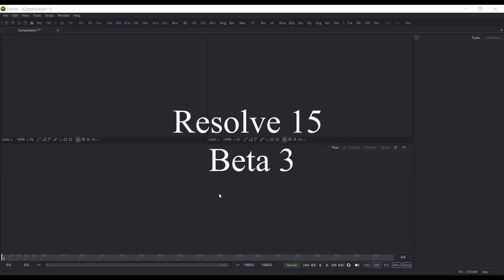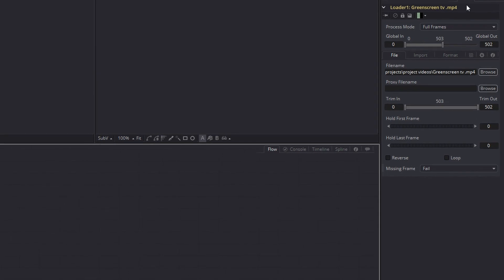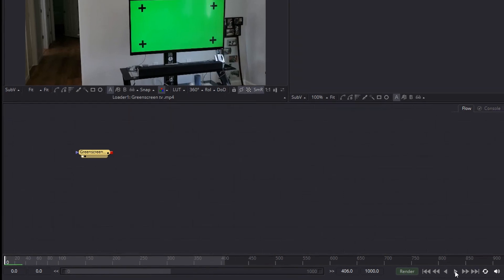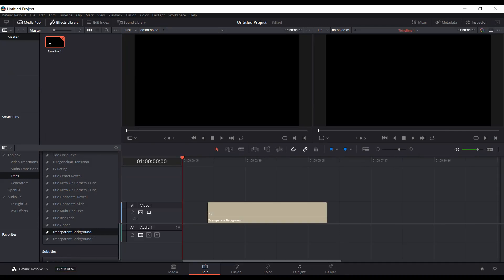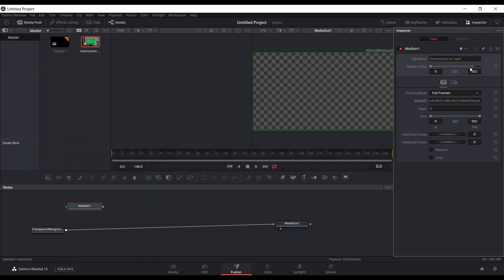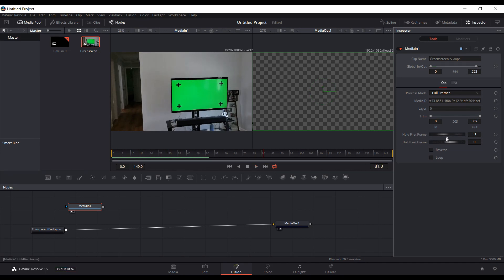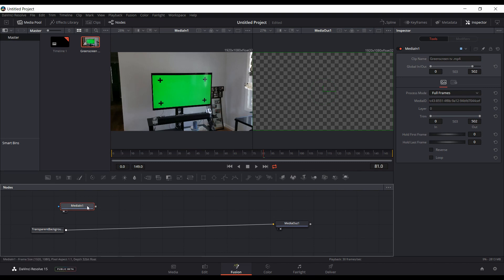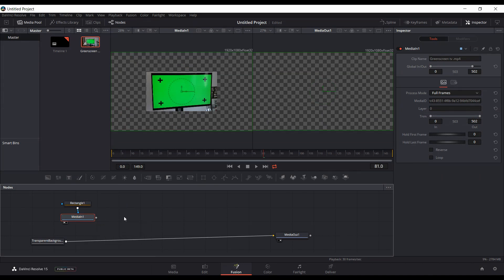Resolve 15 Beta 3 | MediaIn Node Improved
Davinci Resolve 15 Beta 3 made some nice changes to the MediaIn node in Fusion which now works much like the Loader node. I show the changes they made and how much it has improved.

***  My Gear  ***
Acer Predator Heios 300

Western Digital Black 1 TB NVME SSD

Ram 16 GB Crucial